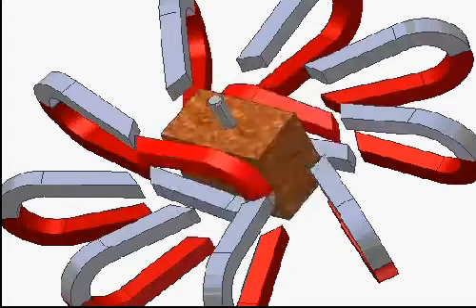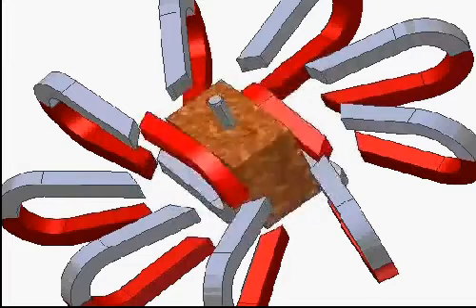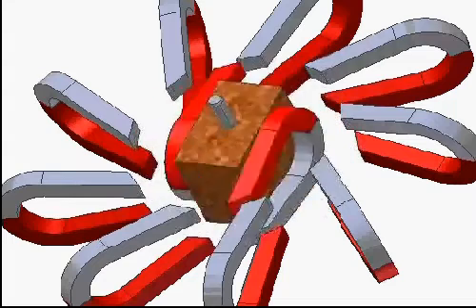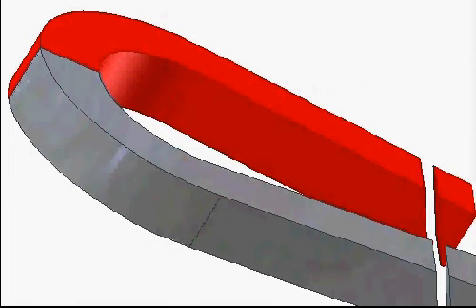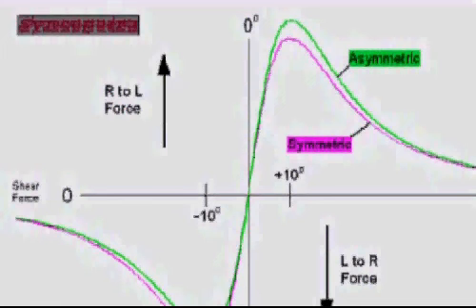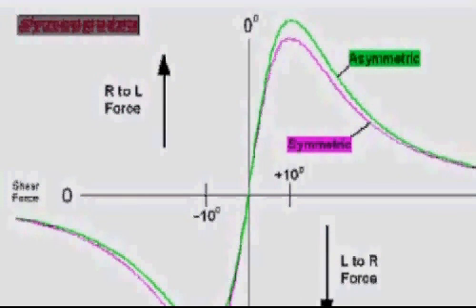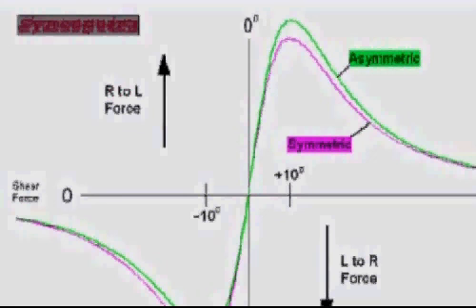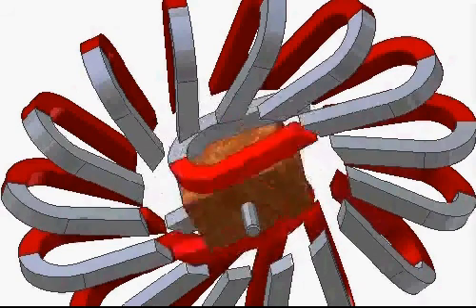Asymmetric Flux, Nullification, @ Subtraction Principles